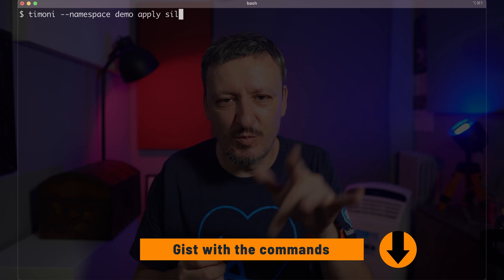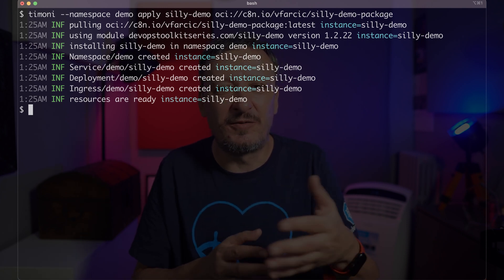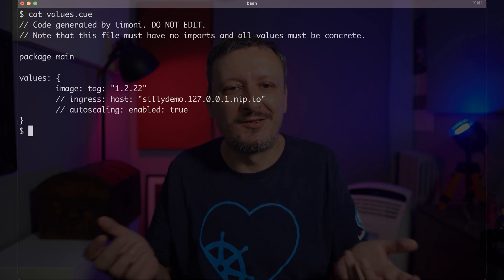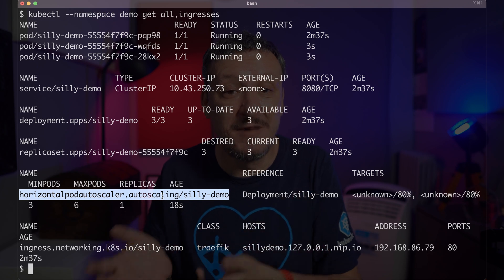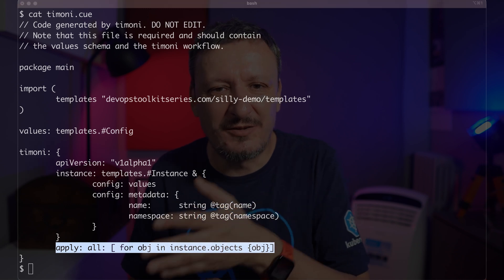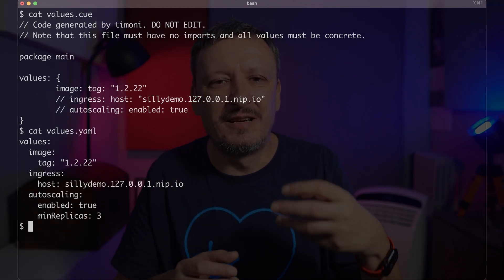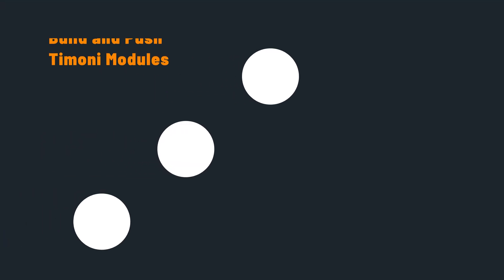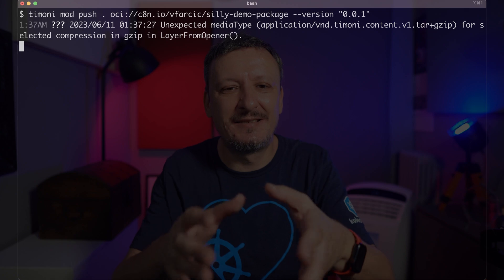Is Timoni With CUE a Helm Replacement?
I did it. I found a replacement for the management of Kubernetes resources with Helm.

I know that I said "I found a Helm replacement" quite a few times only to follow a while later with "maybe not". I think that this time I can say "I found a Helm replacement" without changing my mind a few months later.

The replacement is... Timoni backed by CUE.

▬▬▬▬▬▬ ⏱ Timecodes ⏱ ▬▬▬▬▬▬
00:00 Introduction to Timoni
05:06 Use Timoni as a Helm Replacement
09:14 Define Timoni Modules
11:47 Build and Push Timoni Modules
12:30 Final Thoughts on Timoni